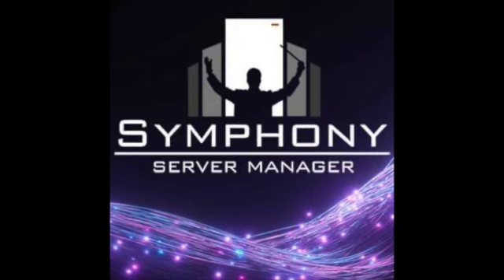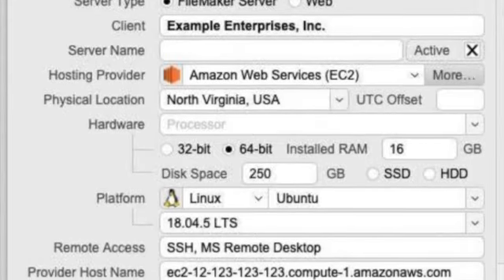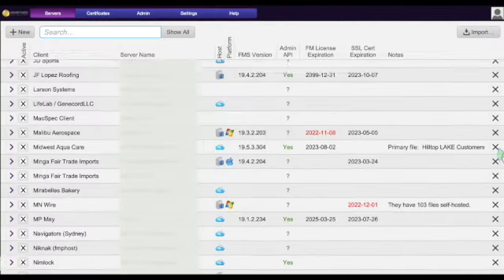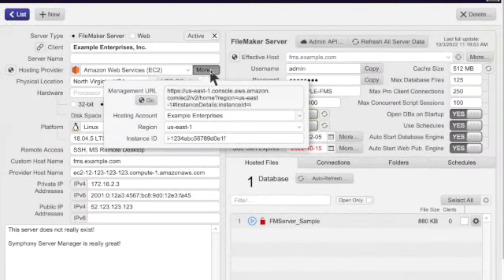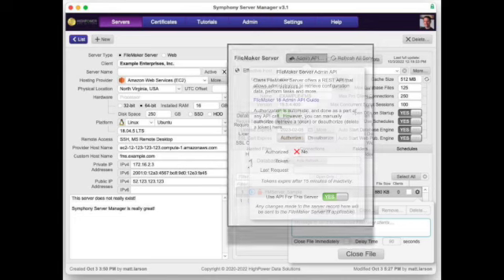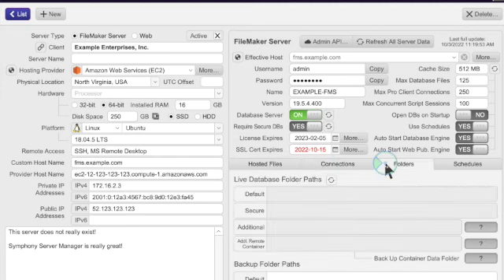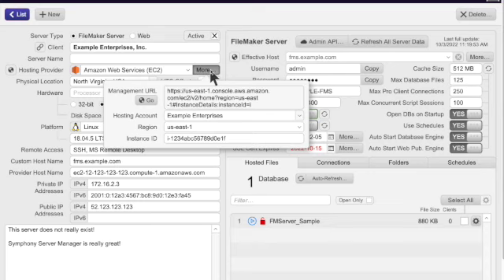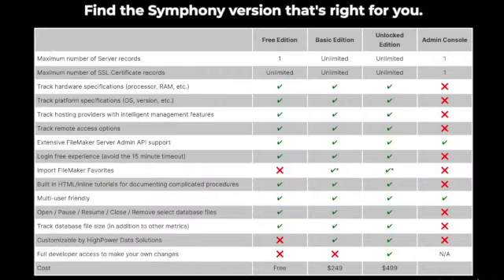SymphonyServer Intro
Intro to Symphony Server tool for tracking FileMaker Admin Console logins, SSL certificates, FileMaker Licenses, SSH Remote login keys, and more